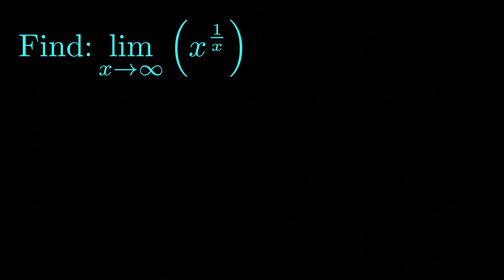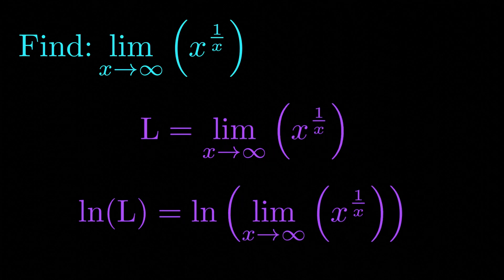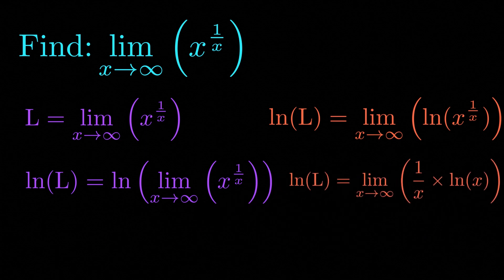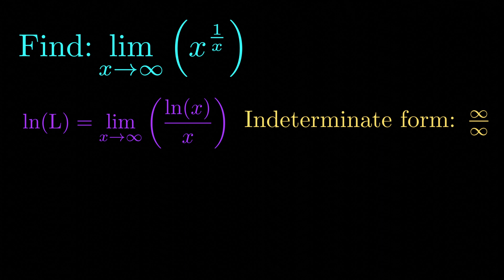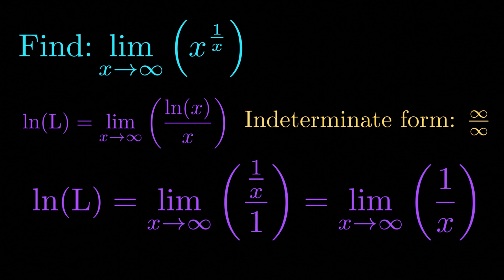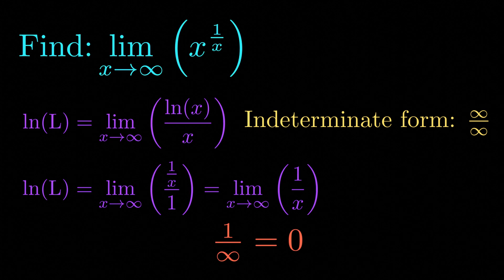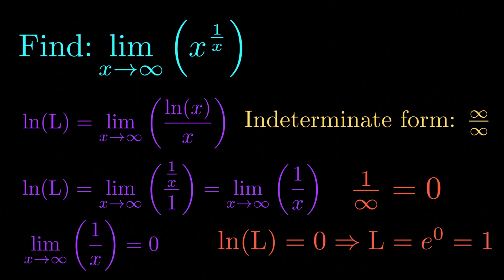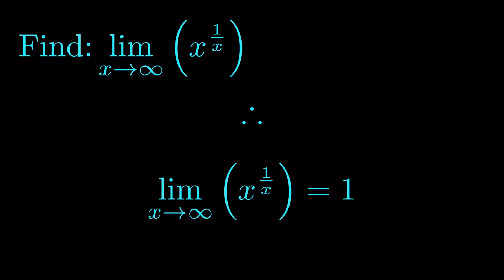Find the limit of (x^1/x) as x approaches infinity USING L'Hopitals Rule and a trick!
In this video we find the limit of of (x^1/x) as x approaches infinity USING L'Hopitals Rule and a trick!. Each step is explained carefully. Limit laws, trig identities, and properties of natural logarithm are all taken for granted in this problem.